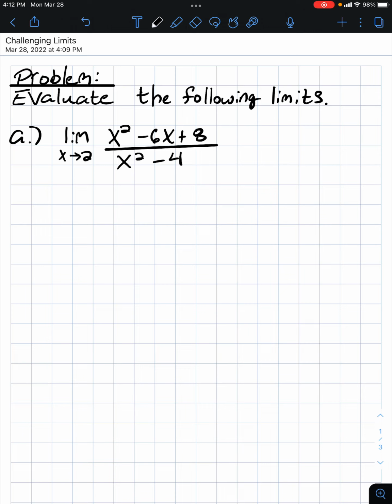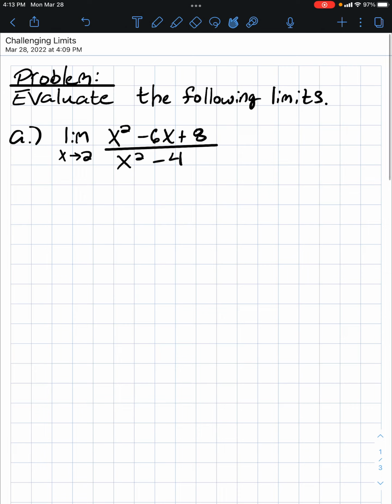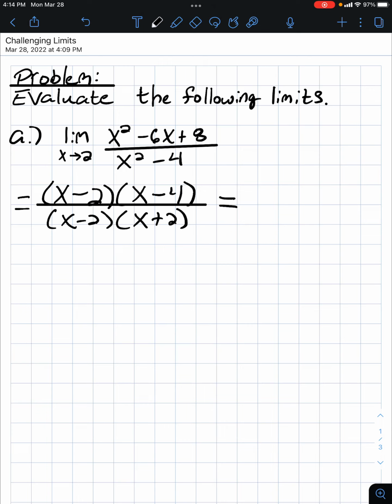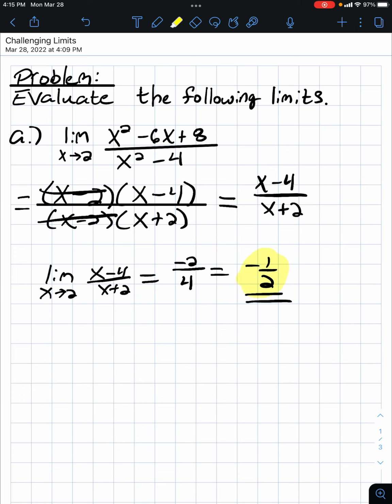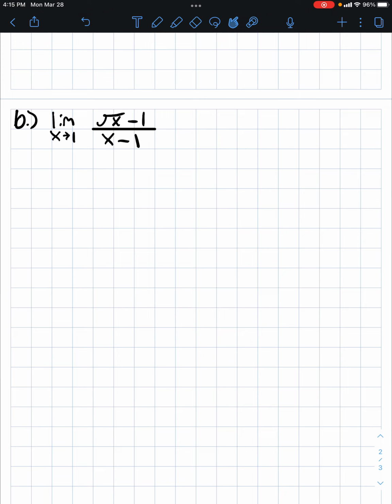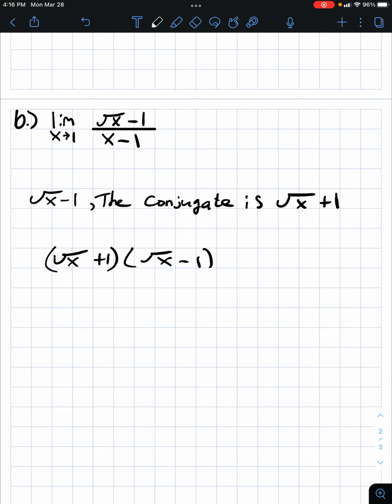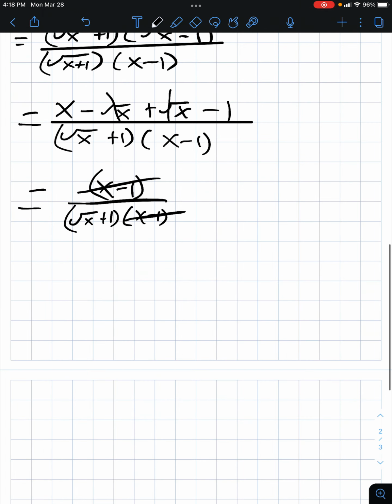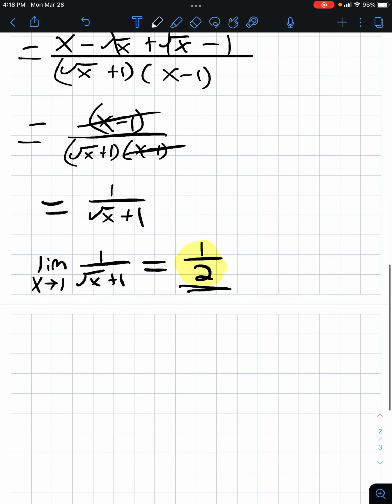Calculus I | Challenging Limits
Video on challenging limits.